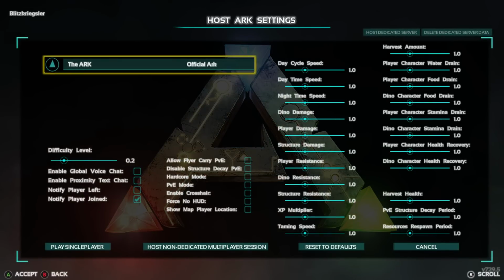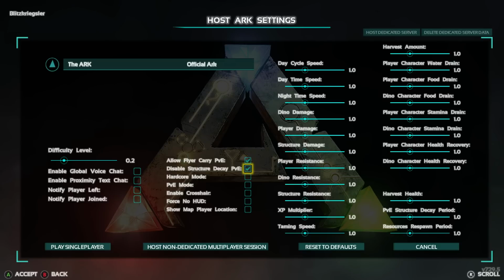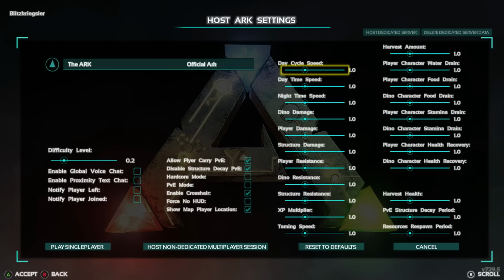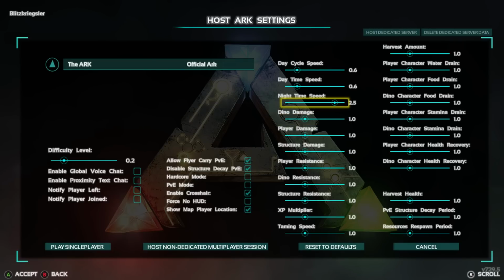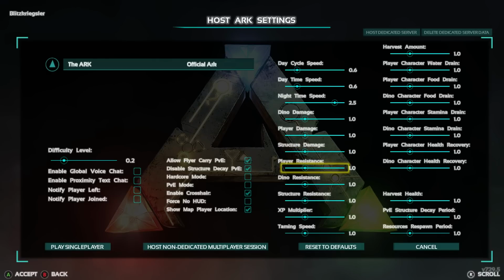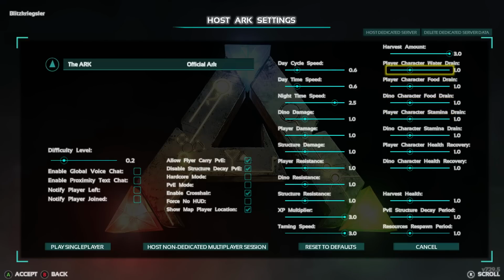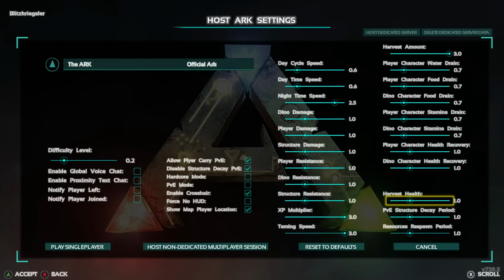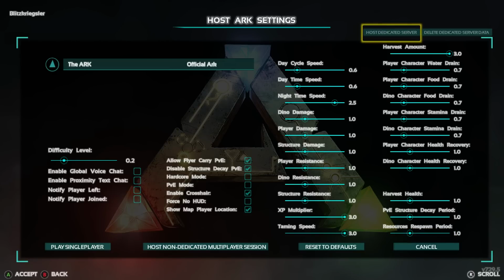Ark Survival Evolved - Single Player Server Settings! - Xbox One - Tutorial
Welcome to Ark: Survival Evolved on Xbox One! In this video, I go through the settings to set up a server or singleplayer to make the game more friendly to a single player.

Ark: Survival Evolved Gameplay Features:

► Tame,  train and ride dinosaurs, in a living ecosystem!

Ark Survival Evolved Xbox One edition

Wondering how to play Ark Survival Evolved? Check out the Ark Wiki to learn and research:

Special thanks to the developers for the press download.